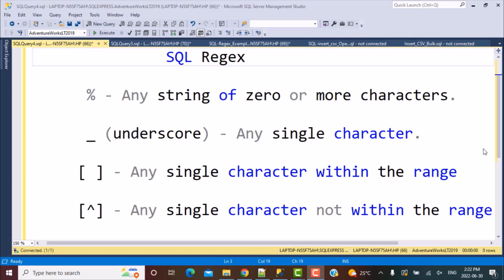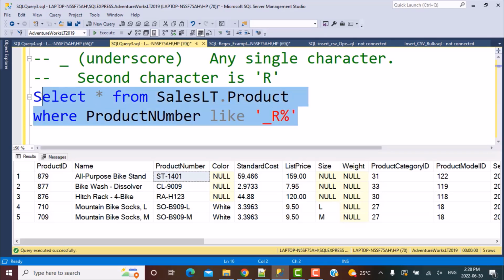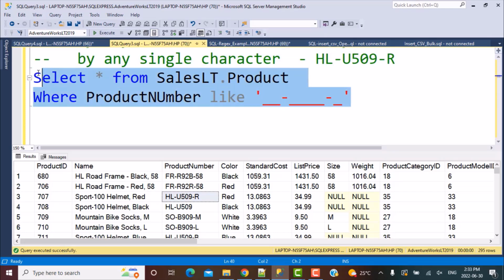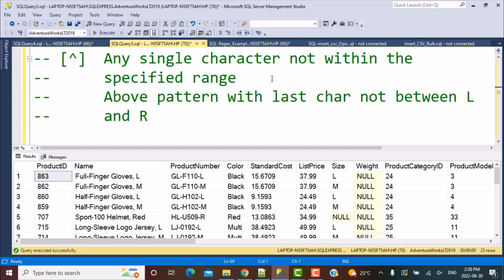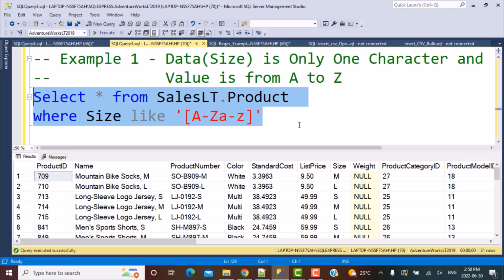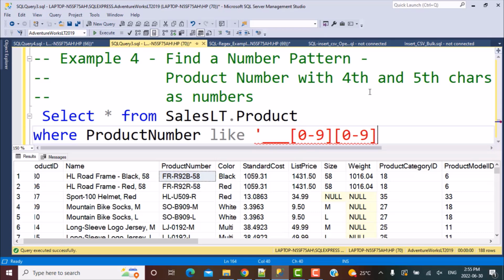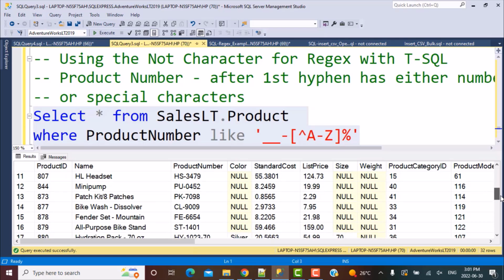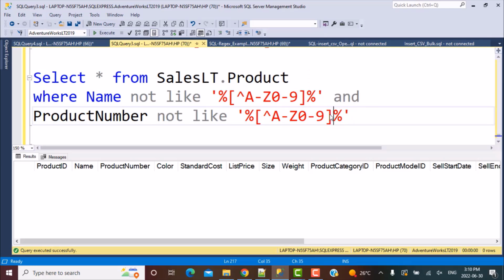SQL Regex Complete Tutorial | Practice with 20+ SQL Queries | Pattern Matching | Regular Expressions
In this tutorial, we learn about the SQL Regular Expressions.
We also write 20 + Practice Queries.

This is what I recommend for getting job-ready fast. It's not just a course badge - it's a timed theory assessment plus a practical exam where you write real queries against real tables. The prep track covers everything in this video.